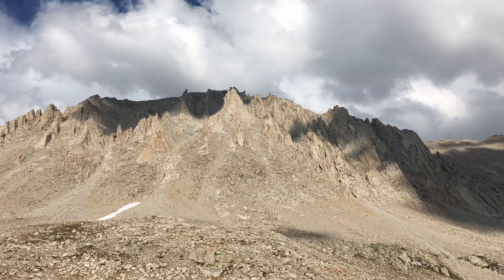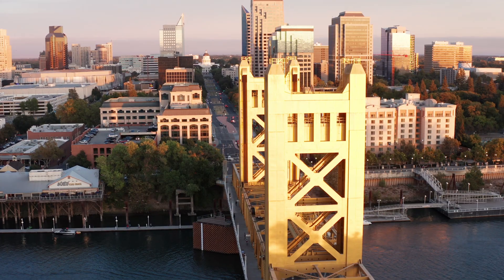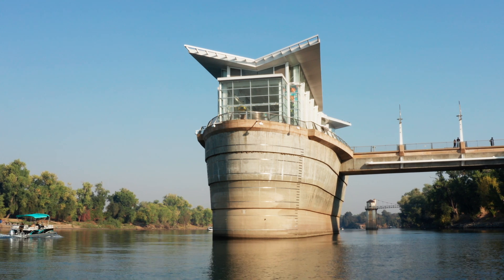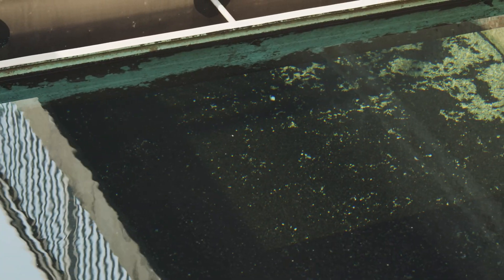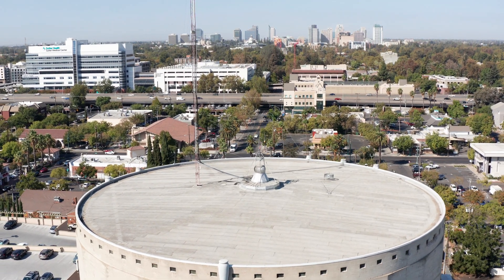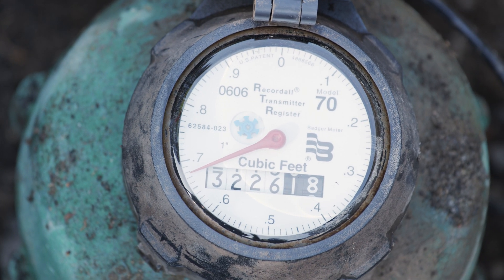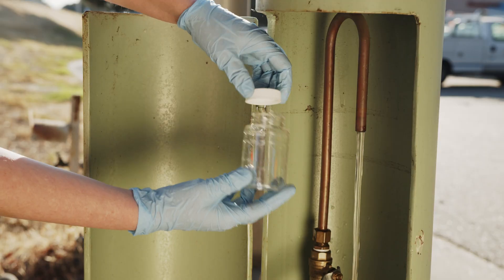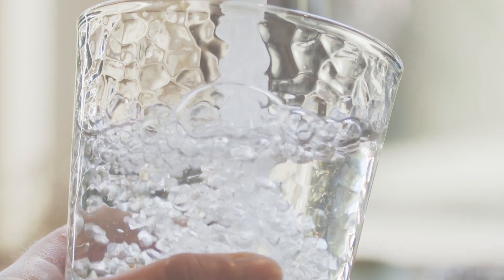TOUR OF THE SACRAMENTO WATER TREATMENT AND DISTRIBUTION PROCESS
The Department of Utilities’ comprehensive drinking water programs focus on high quality drinking water, system improvements, and conservation.

The Water Division treats more than 25 billion gallons of drinking water a year, maintains over 1500 miles of water mains, and ensures that your water meets or exceeds all state and federal drinking water standards.